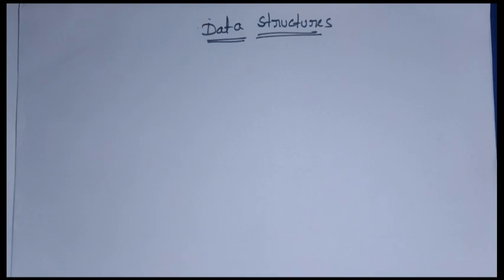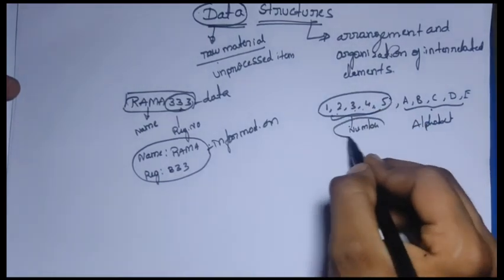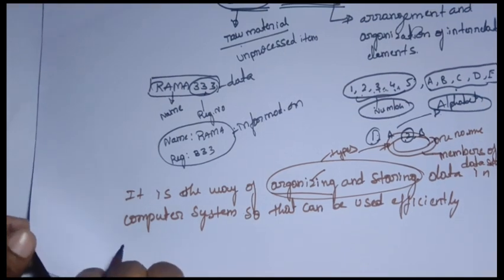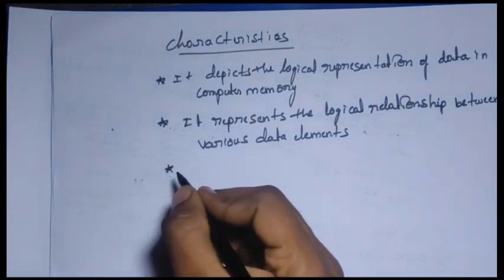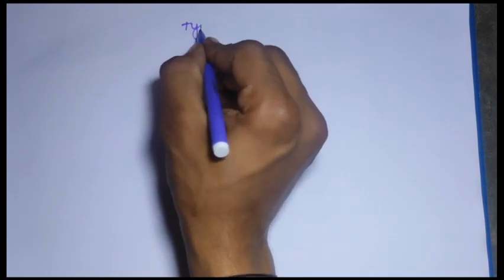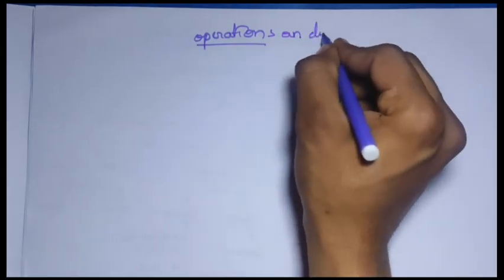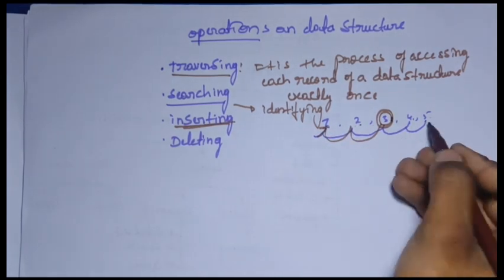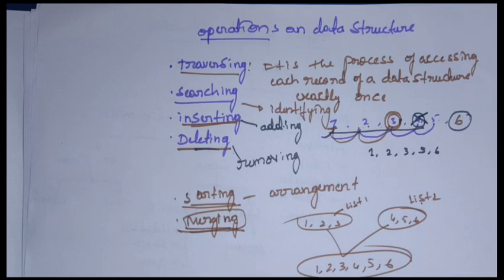Introduction to Data Structure | Definition | Types | Operations |Lecture -1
Introduction to Data Structure | Definition | Types | Operations |Lec-1